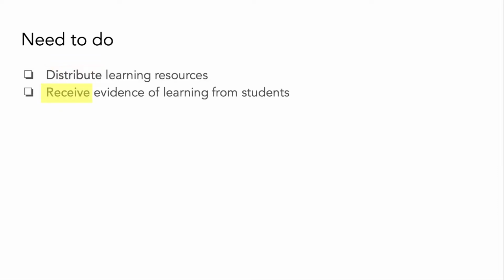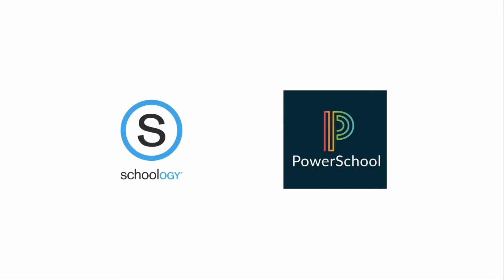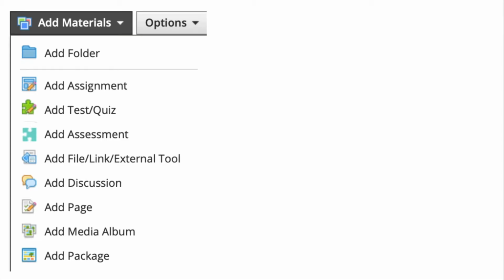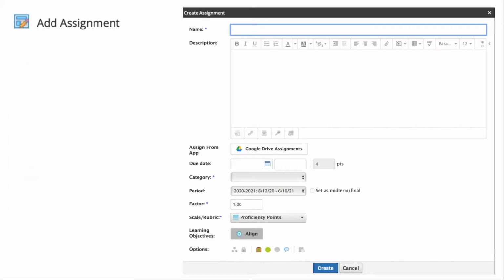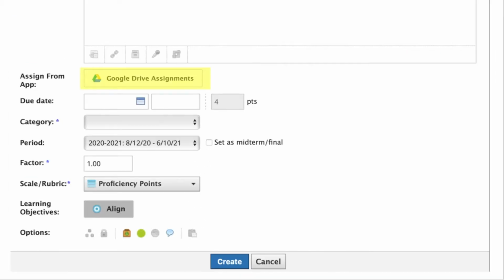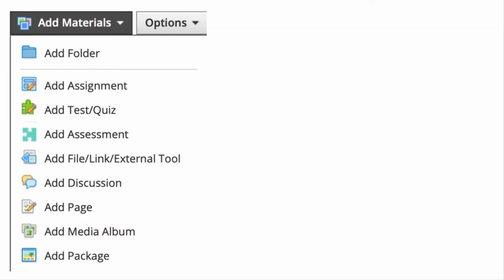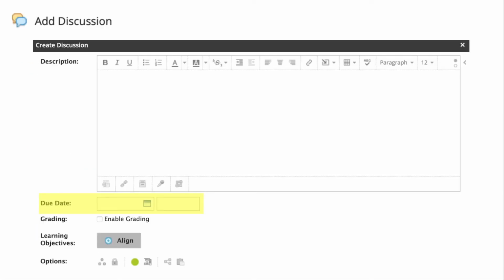Self-Paced Classroom: Purpose-driven Tools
In this video, I share how I think about the learning resources based on their purposes.

0:00 - Intro
0:14 - Identify "Need to do" tasks
0:33 - School defined resources
0:59 - Schoology opportunities
1:03 - Distribute learning resources
1:19 - Receive evidence of learning
1:57 - Collaborative learning
2:33 - Grading categories by unit
2:56 - Track mastery
3:07 - Closing question